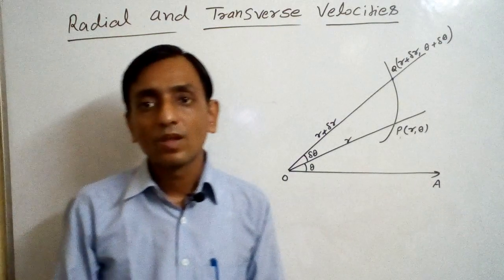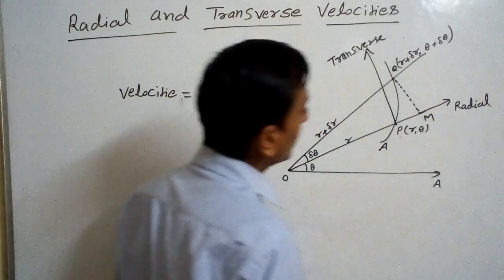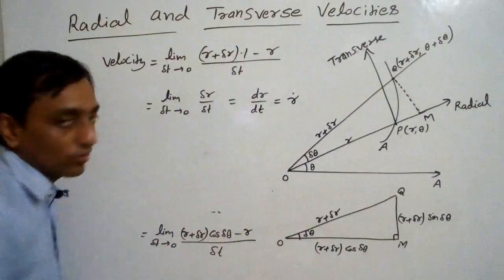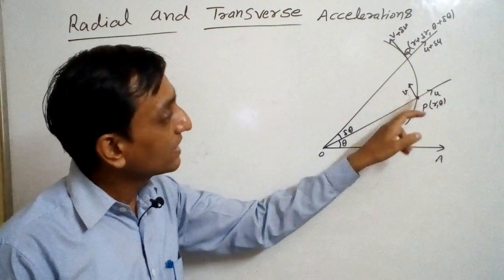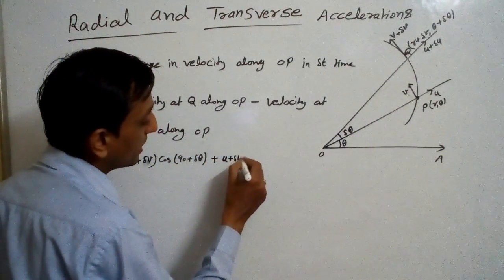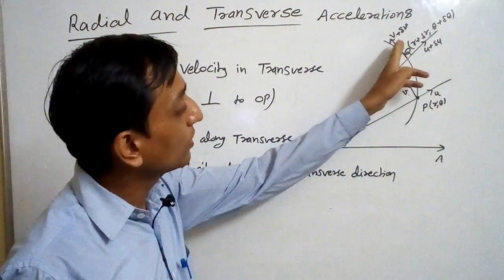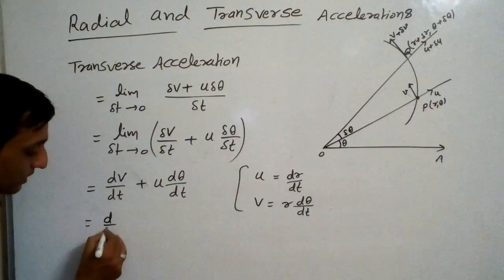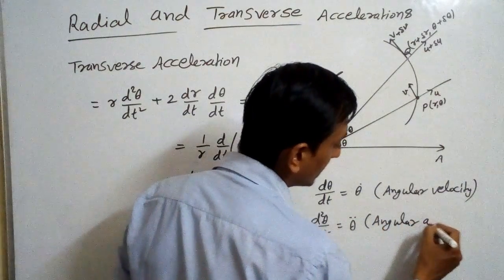mechanics L -2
useful for B.Sc.part 3rd year students